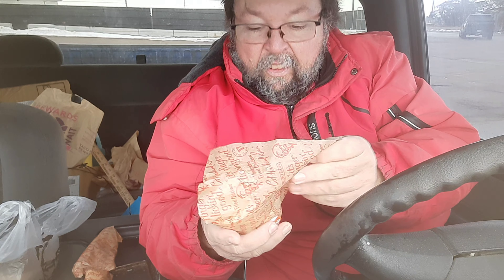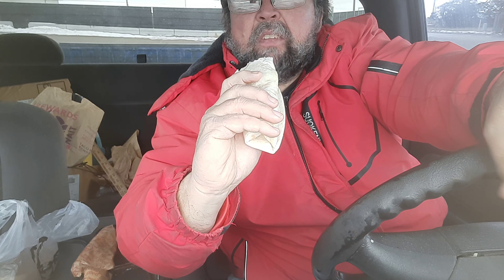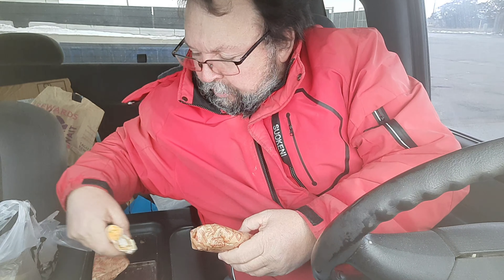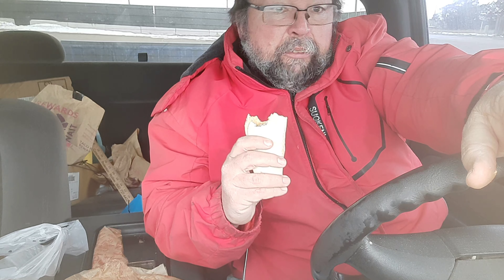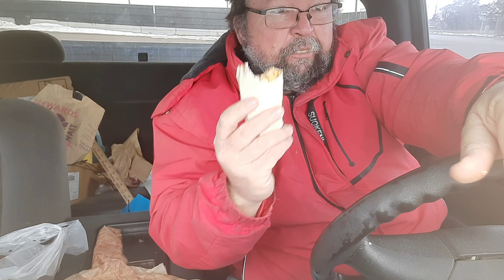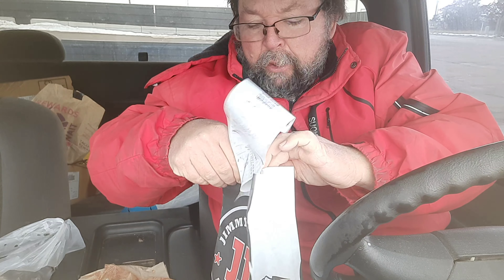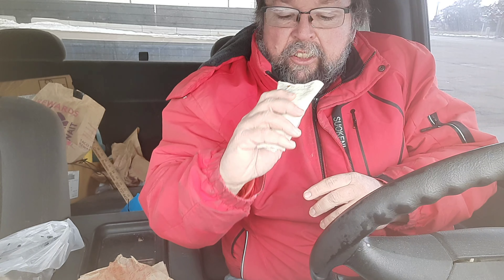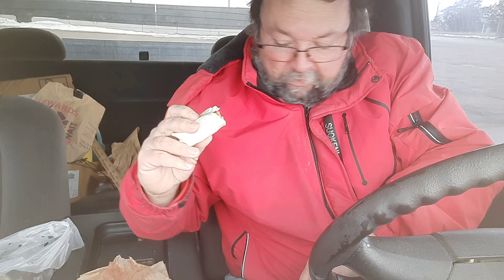Three KFC wraps and Jimmy John's homestyle potato salad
I am trying out three KFC wraps and Jimmy John's homestyle potato salad.